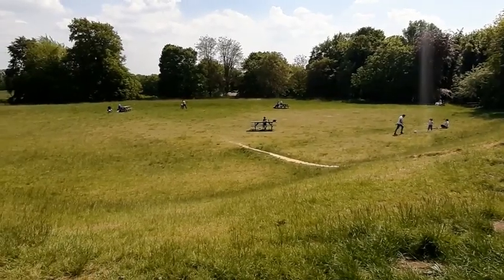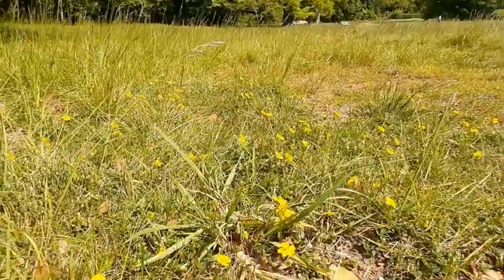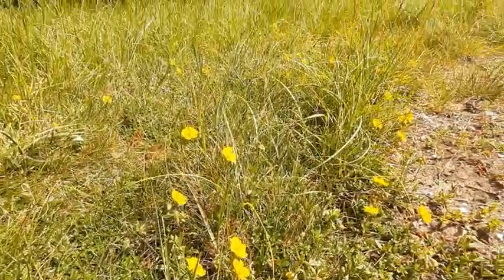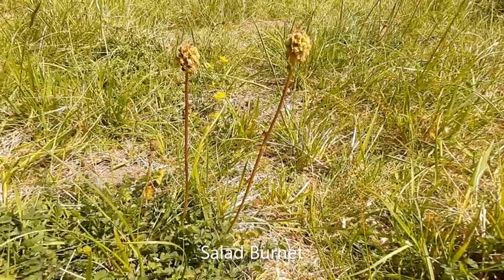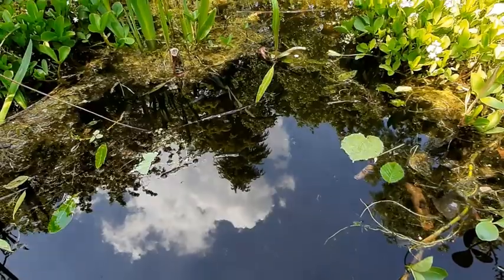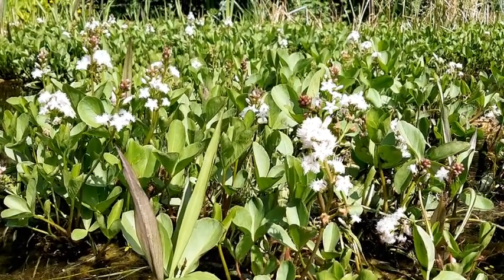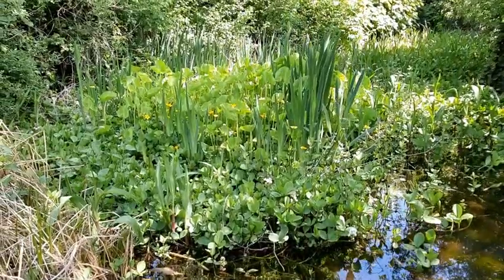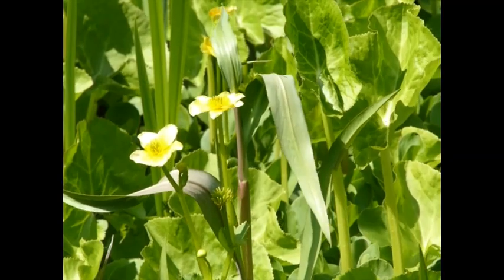Wild Flower Walk at Wandlebury in Spring - Games Field & Pond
Join one of our Wardens on a guided walk to look at some of the spring wild flowers at Wandlebury Country Park. This time we explore Games Field and the Cherry Pond.